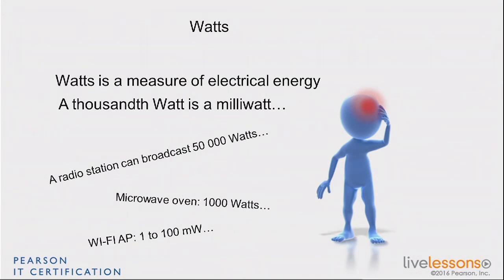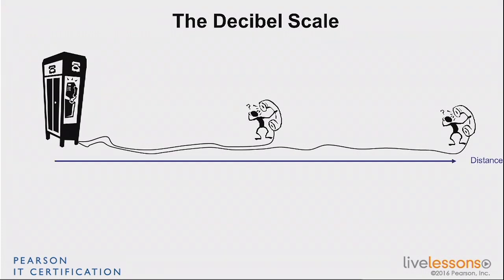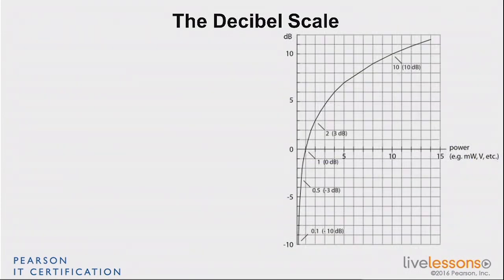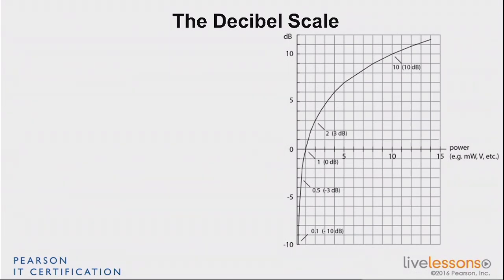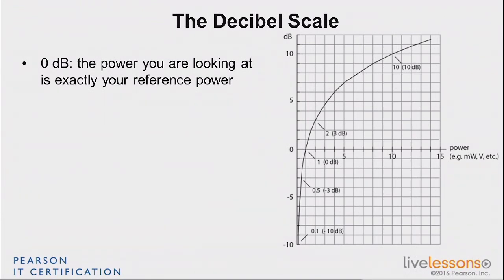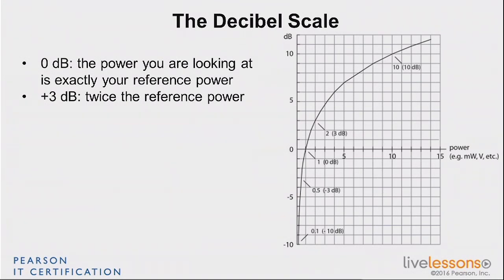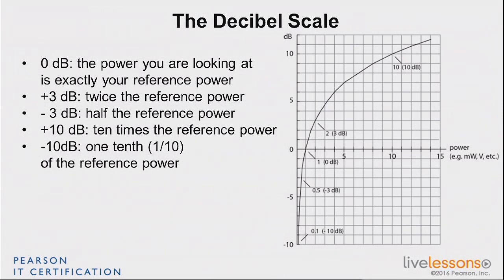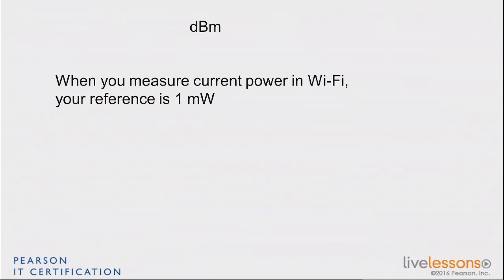2 1 Watts, Milliwatts, dBi, dBm CCNA Wireless 200 355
2.1 Watts, Milliwatts, dBi, dBm - CCNA Wireless 200-355